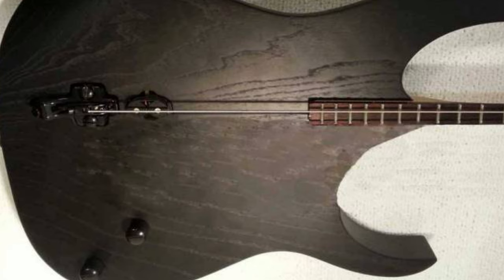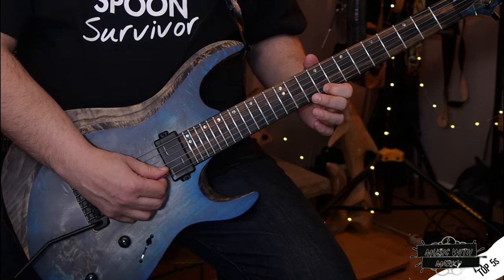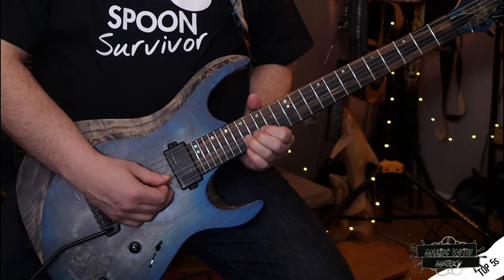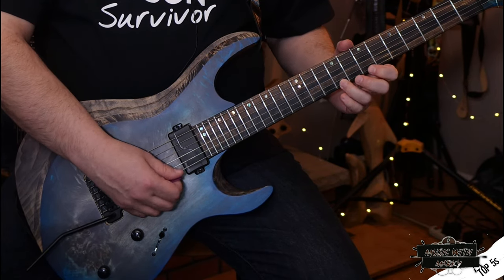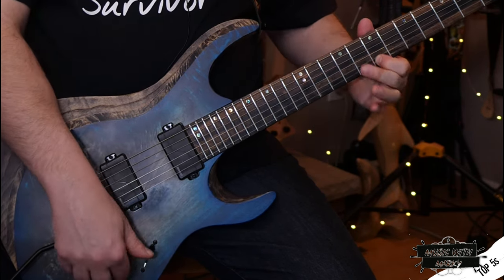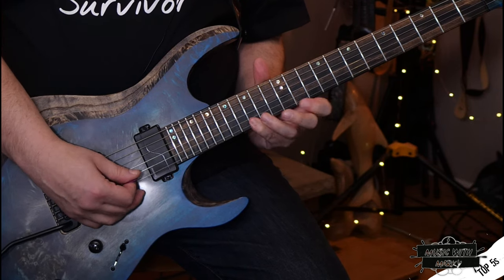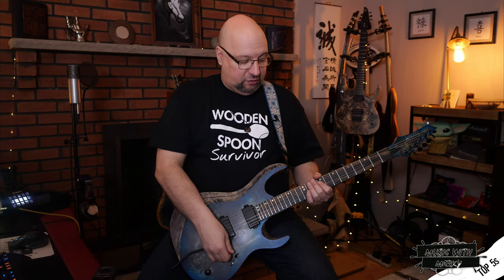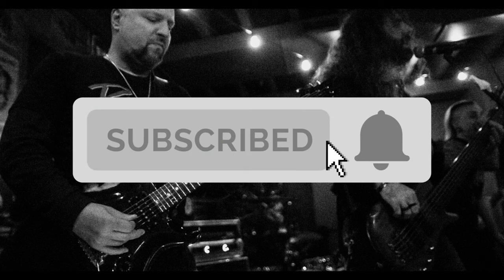Top 5 Single String Guitar Licks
In today's free guitar lesson, we talk about the top 5 single string guitar licks.  1 string guitar licks are a great way to be a guitar shredder without having to figure out that pesky string to string picking work.  Use these top 5 one string guitar licks to improve your leads guitar playing, shred on guitar, and make all the big rock star money!

There's Paul Gilbert licks, Yngwie Malmsteen licks, guitar tapping and more.  WHo needs all 6 strings when you can do a guitar solo on one string?

Gear used in video:
Strandberg Boden
Skervesen Tamandua